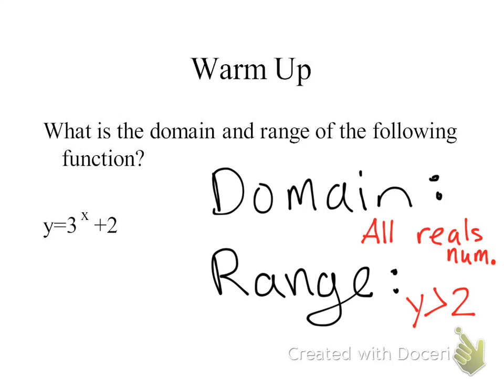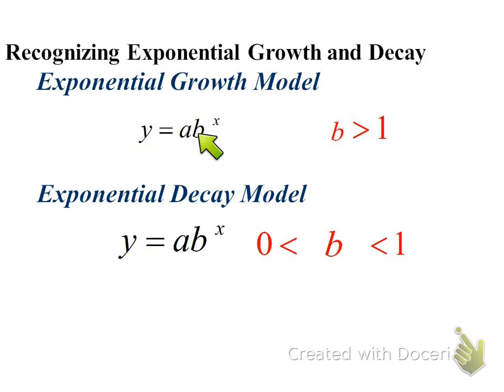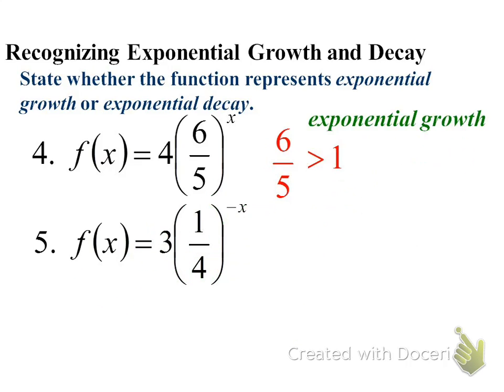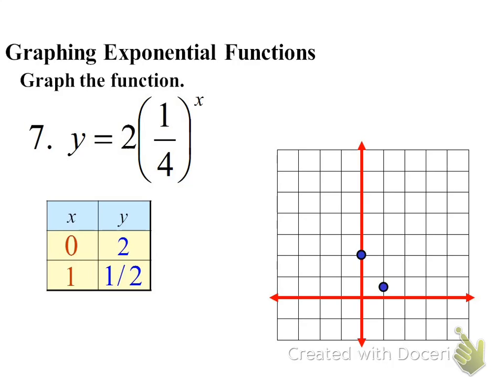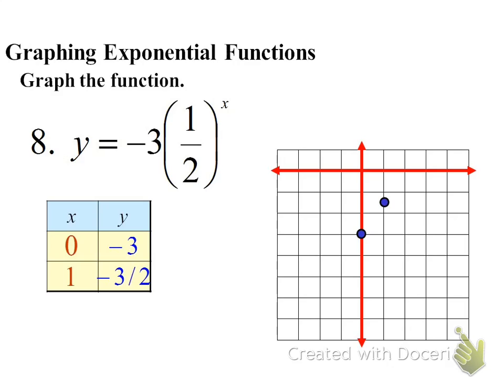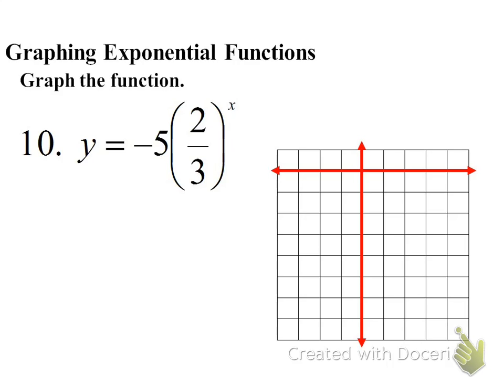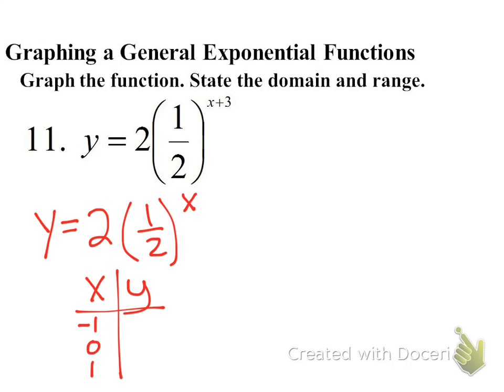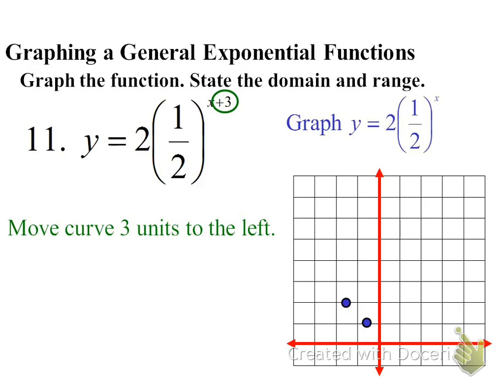Alg2Adv Sec 8.2 3/13